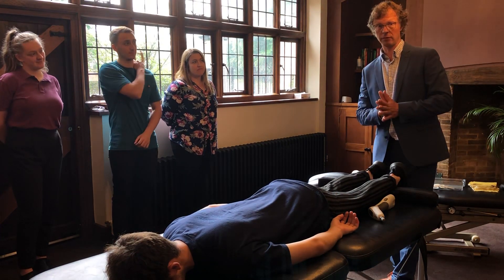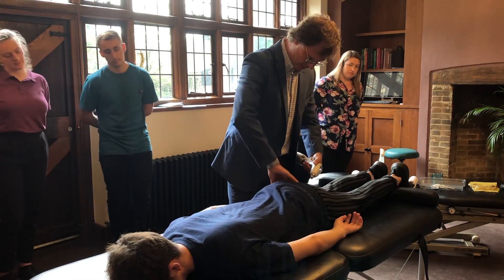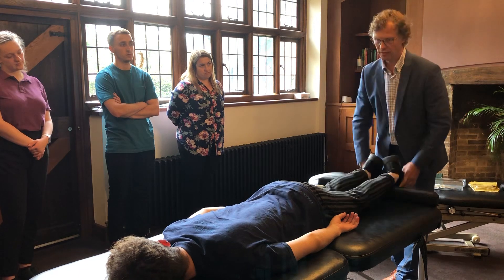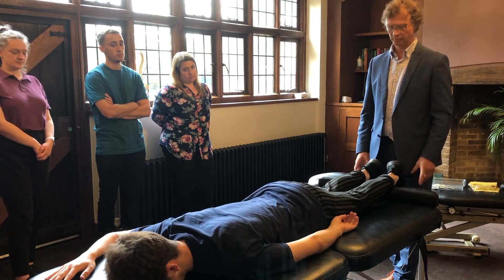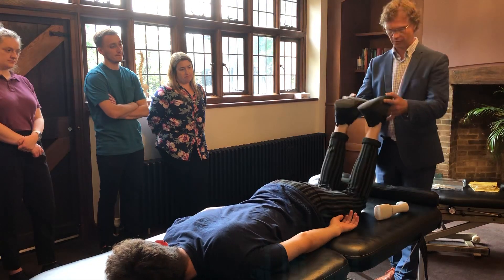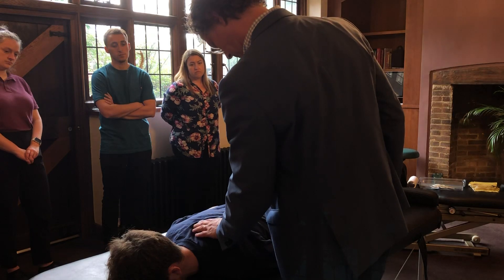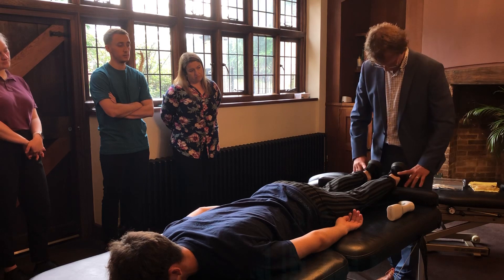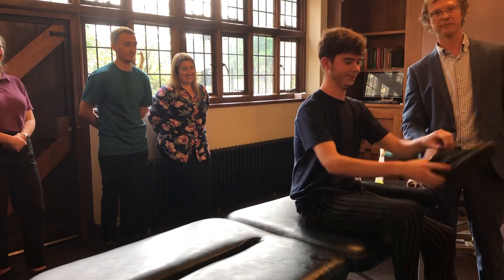Activator adjustment including feet and ankles in Norwich with Connor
NOTE: All participant had performed lateral flow test immediately prior to this teaching seminar.
Here we are running through the Activator Essential  Scan and then focusing on the right arm and feet.